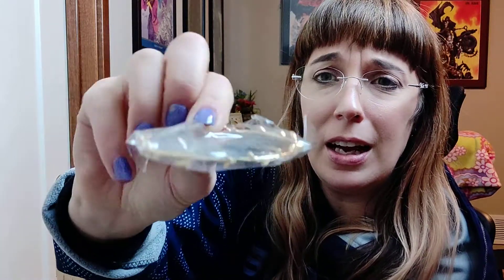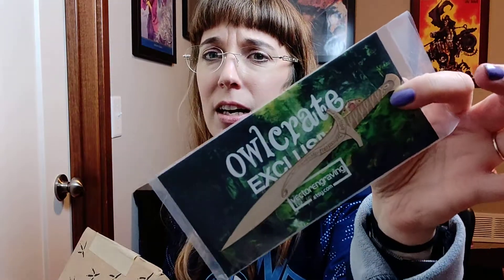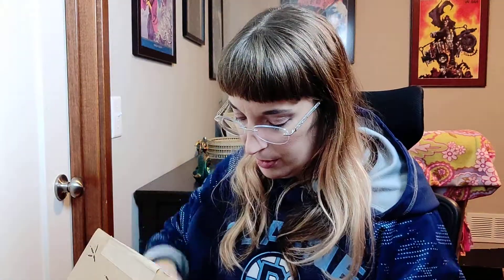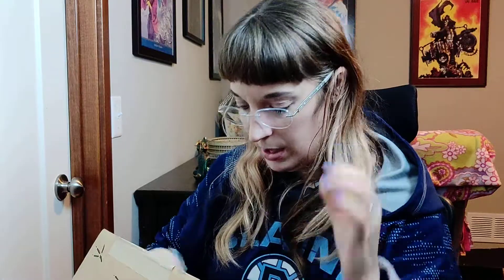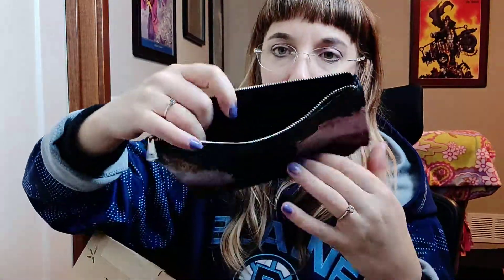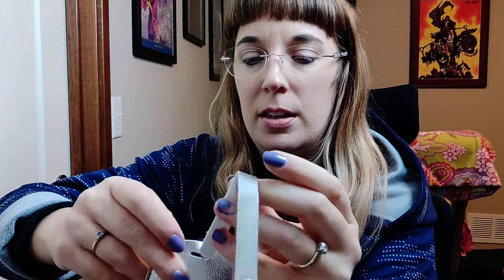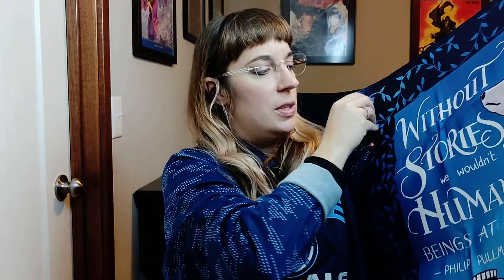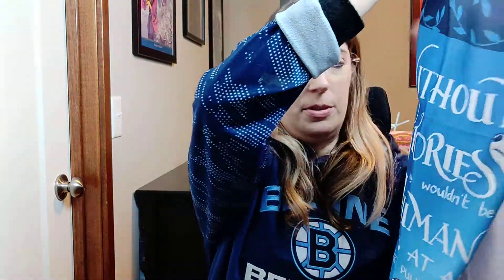January Owlcrate Unboxing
Hi Guys!  This is my unboxing video for the December Owlcrate.